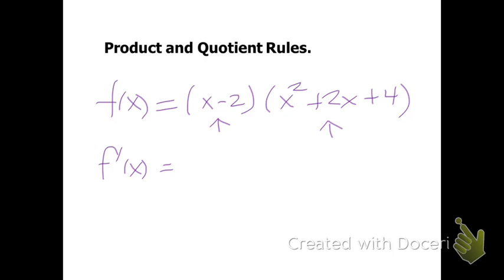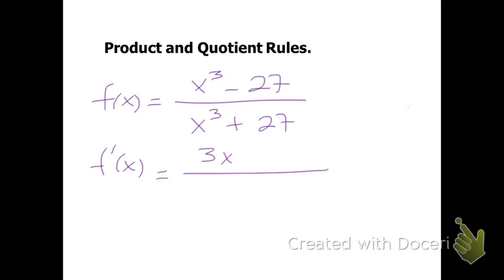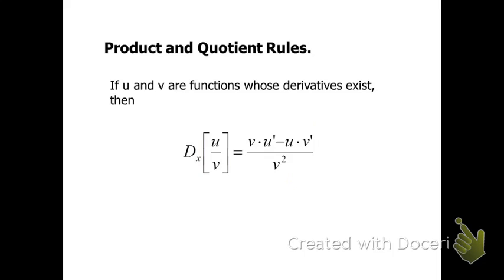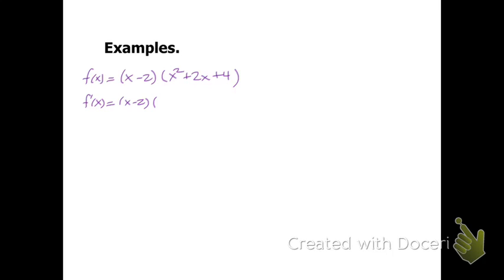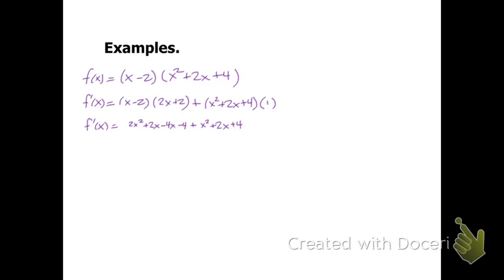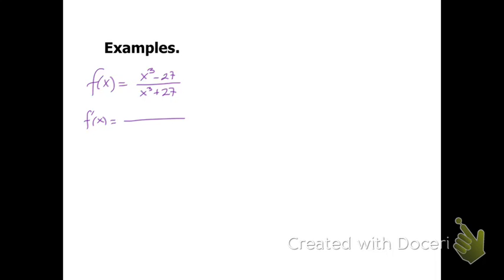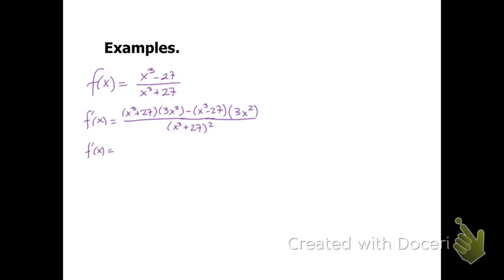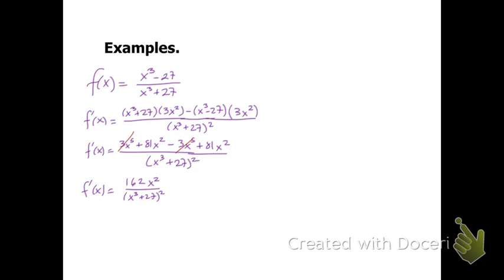Product and Quotient Rules